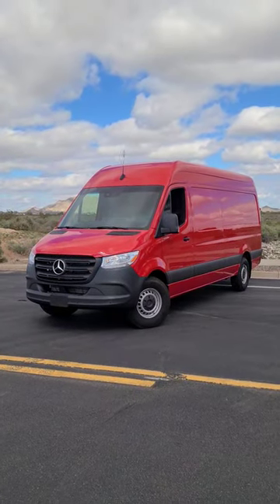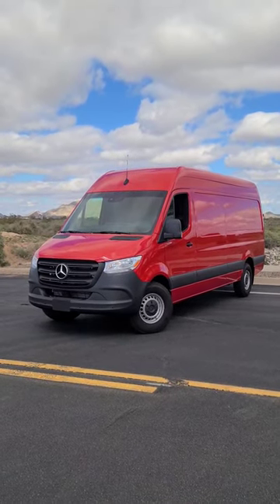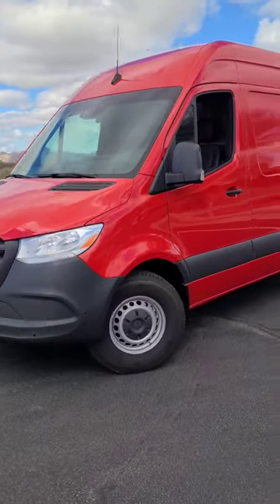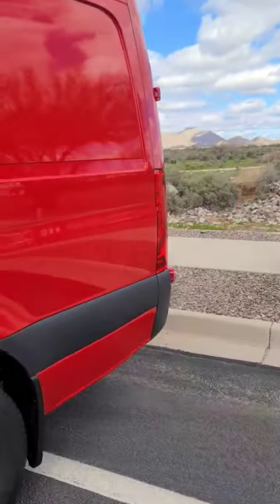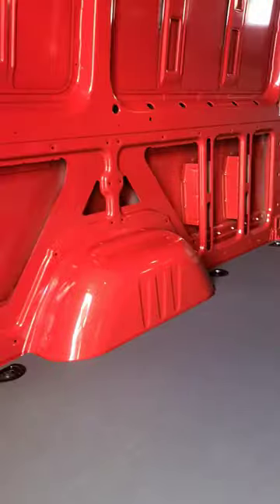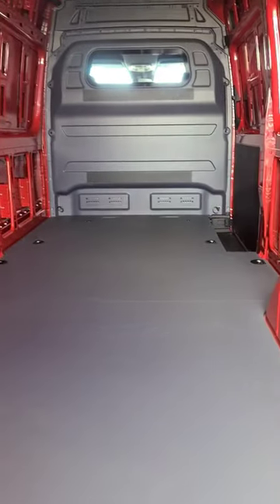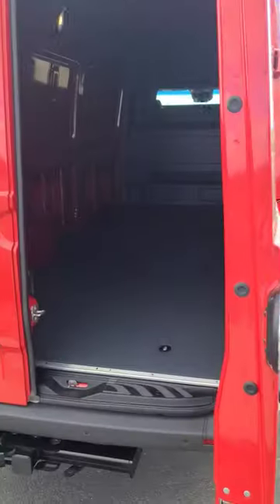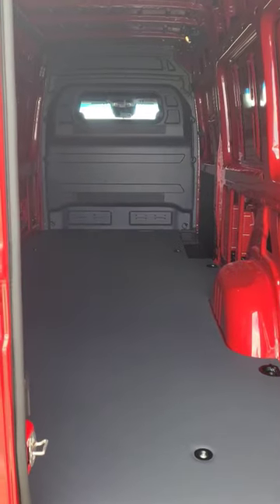Mercedes Sprinter 2500 Cargo Van 170" Exterior Walk Around : Luxury Work Horse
Full Video Will Be Live Sunday : 3/5/23. I do Supercars all the way to cargo vans!